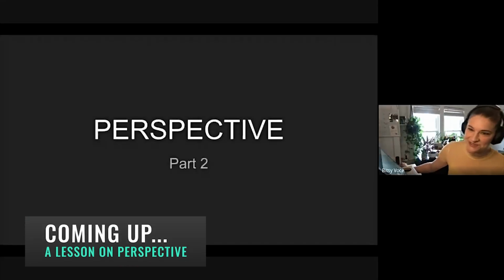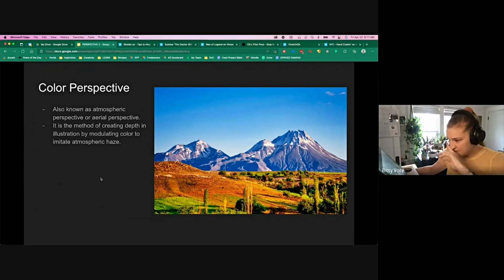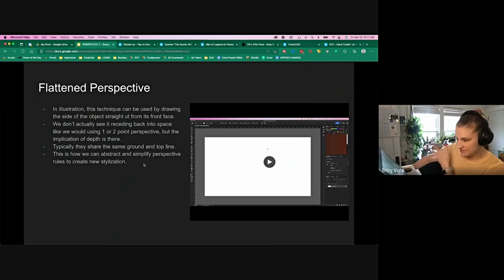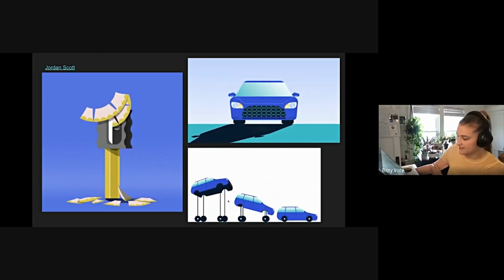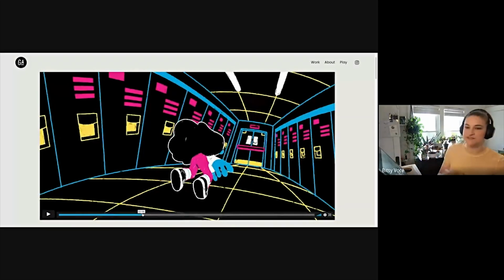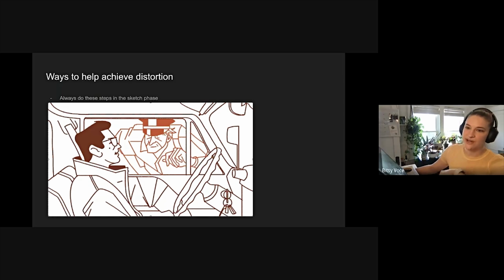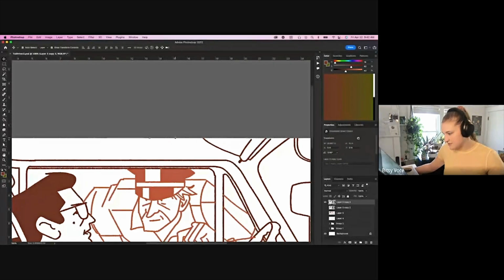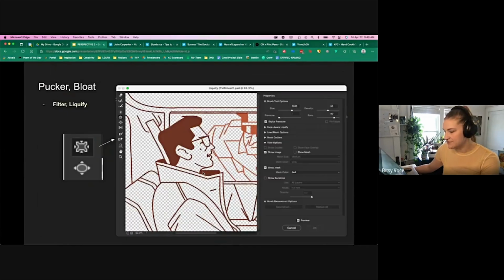Master Perspective in Animation - Part 2